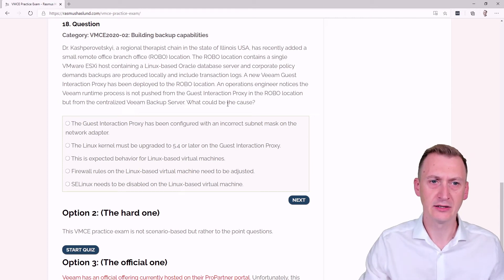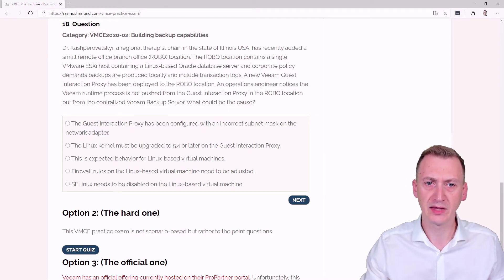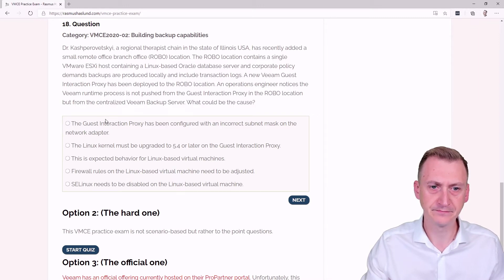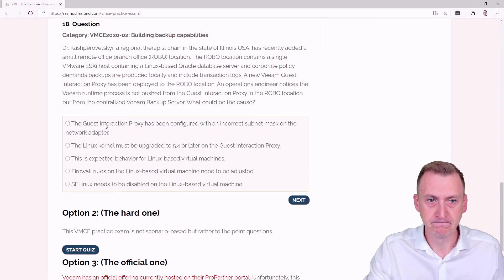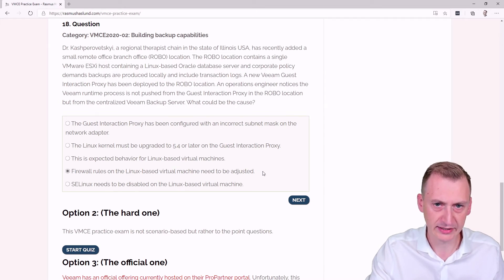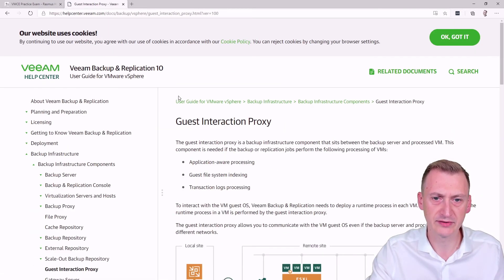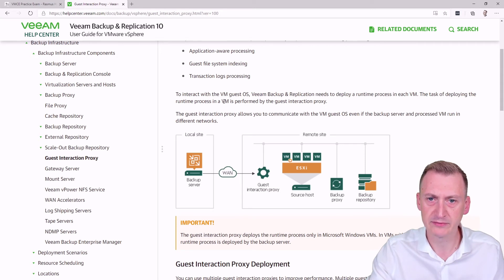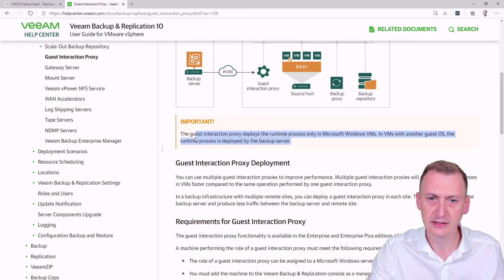Veeam Certified Engineer - VMCE 2020 practice exam scenario: Question 18